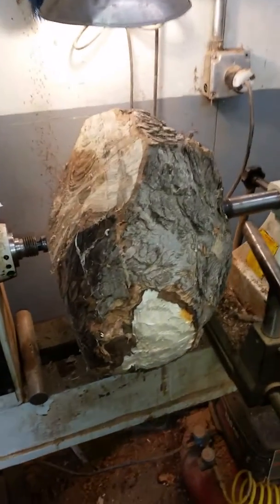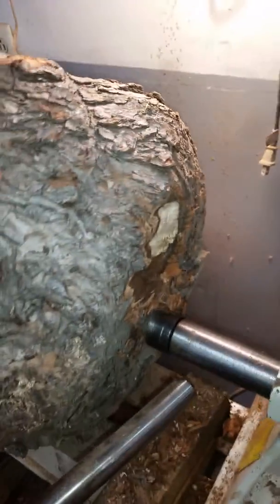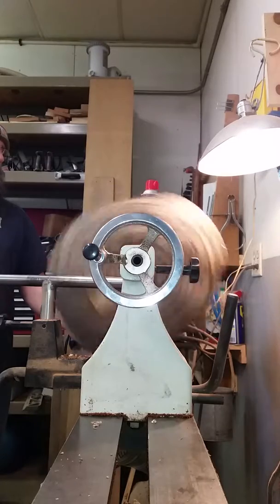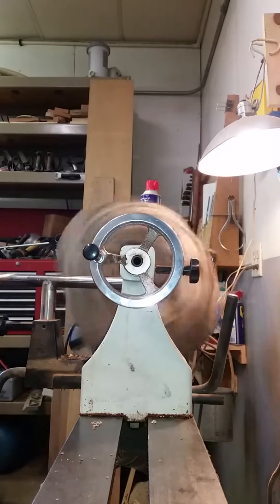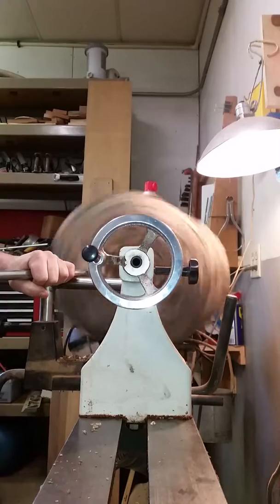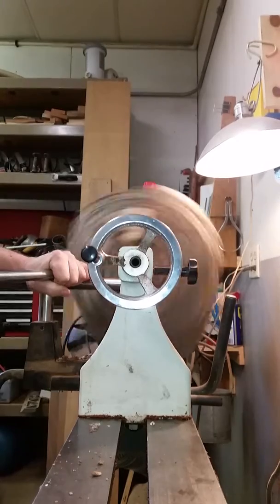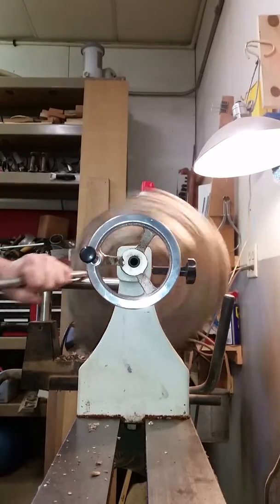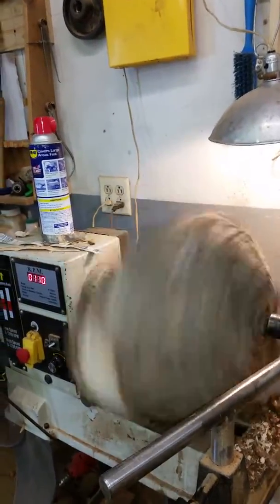Hard Maple Burl 1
Hard Maple Burl Bowl Video One